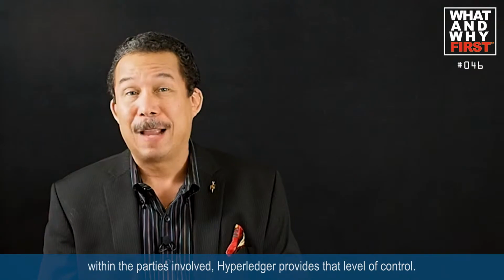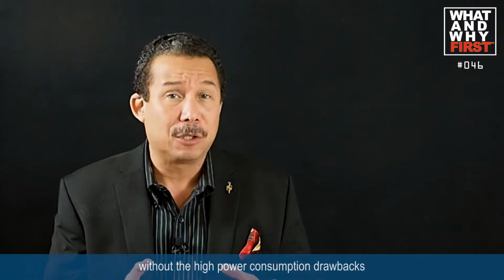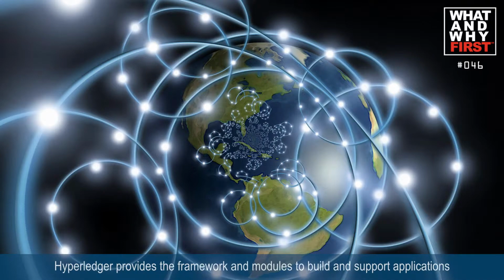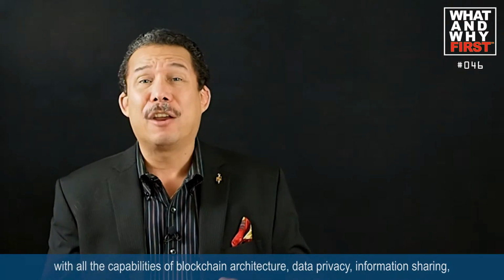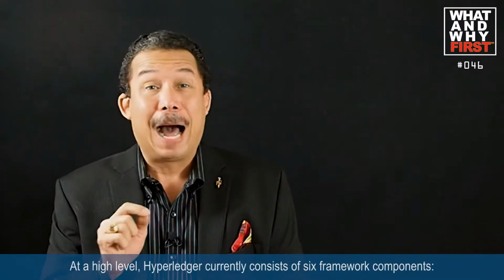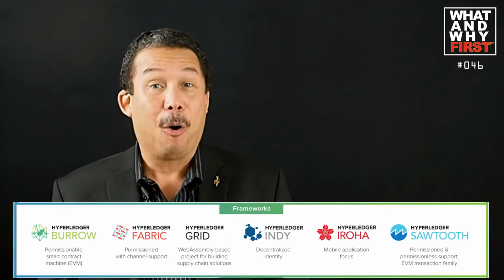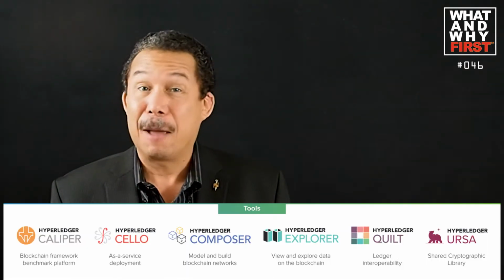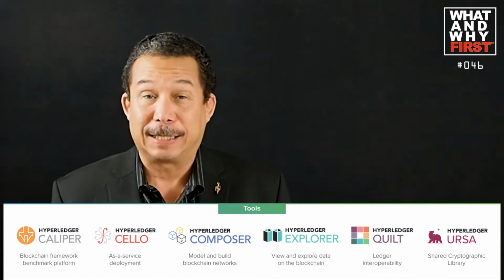WaWF#46 - Hyperledger Blockchain Ecosystem Introduction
With this segment of WhatAndWhyFirst, I am starting a series of videos and articles about Hyperledger and blockchain.

Hyperledger provides the framework and modules to build and support applications with all the capabilities of blockchain architecture, data privacy, information sharing, immutability, with a full stack of security protocols, all for the enterprise.

I am quite excited about this exploratory journey through the Hyperledger ecosystem and I encourage you to join me.

How are you using Hyperledger tools and frameworks?
What do you like or dislike most about Hyperledger ecosystem?